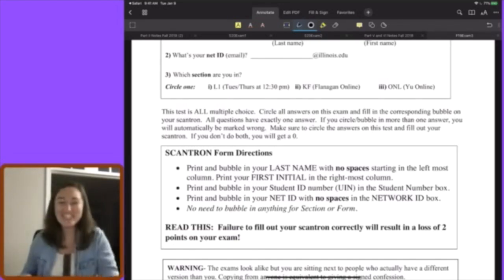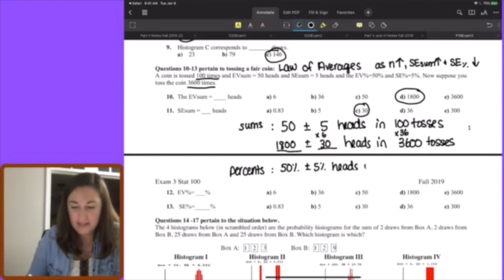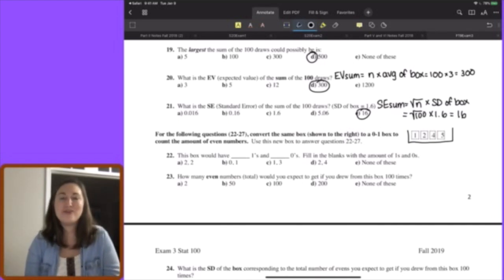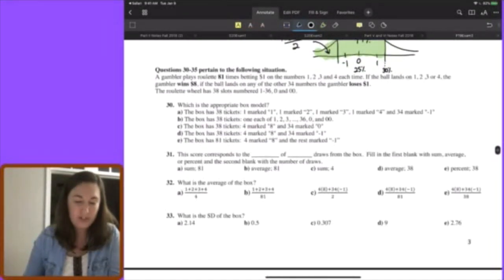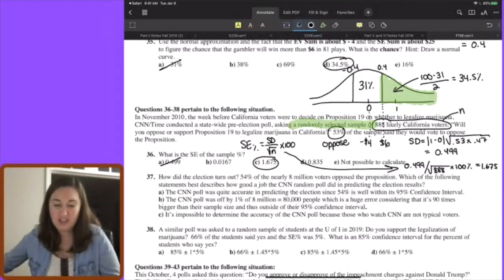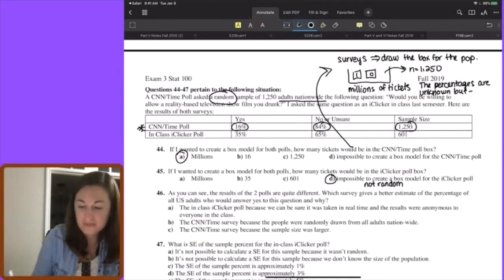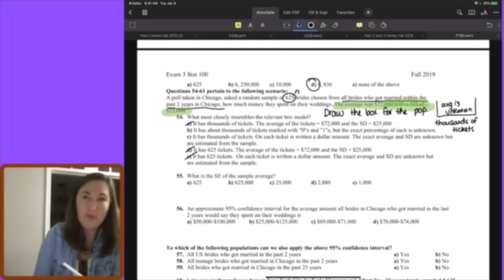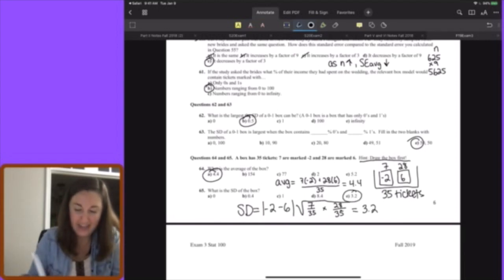Exam 3 Twitch Review